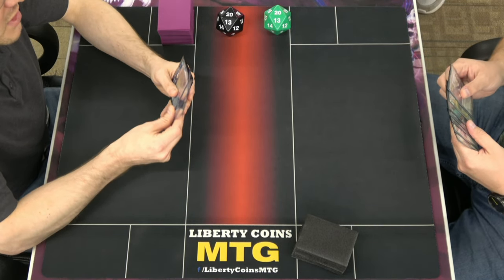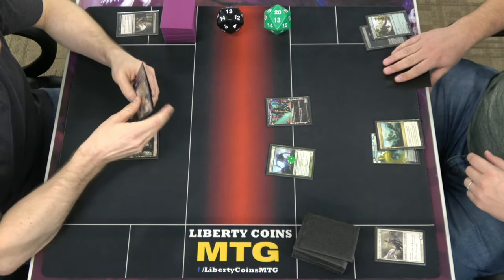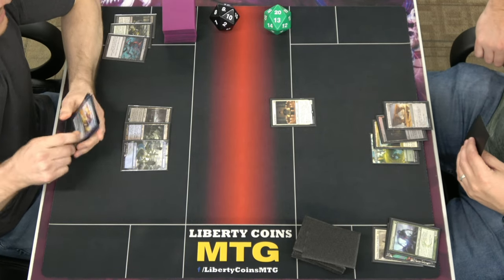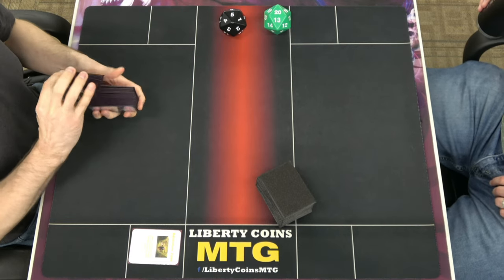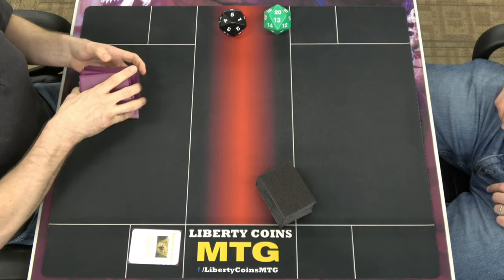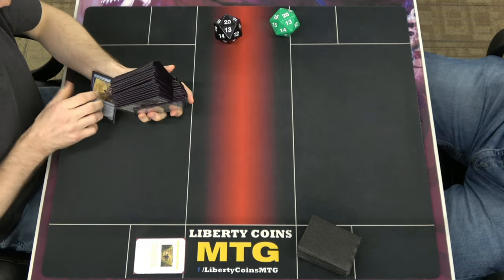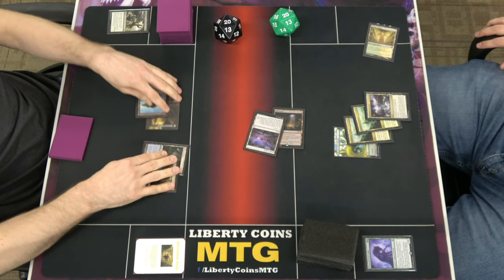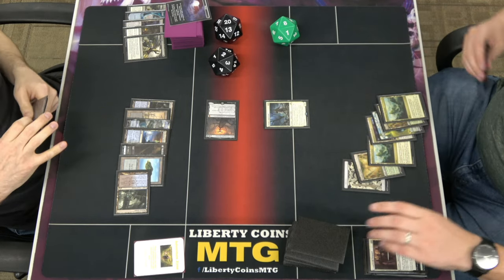Dimir Faeries 🔵⚫ vs 5 Color Humans 🔴🔵🟢⚪⚫ 09-29-23 | Round 1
Regular REL
Format: Pioneer
Latest set: Wilds of Eldraine

Open Discord.